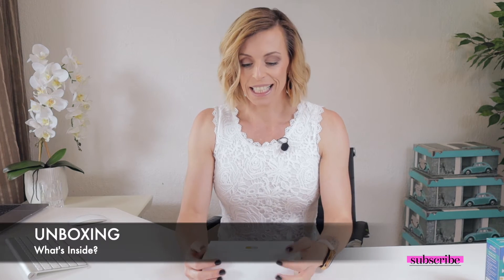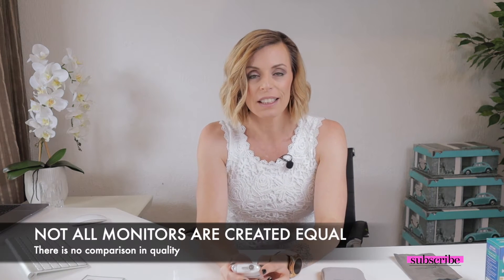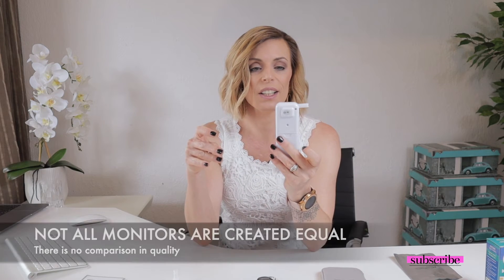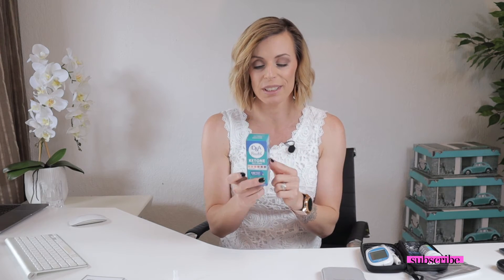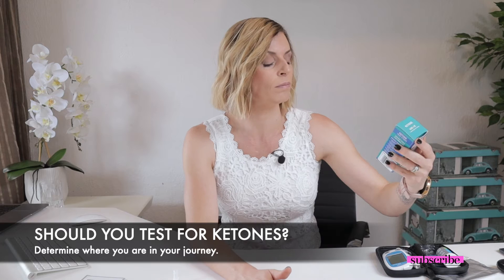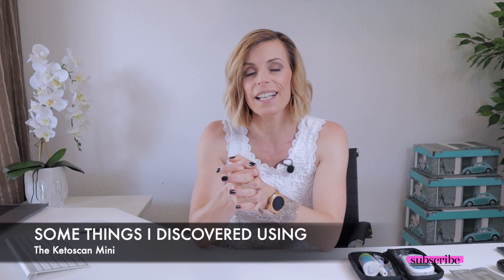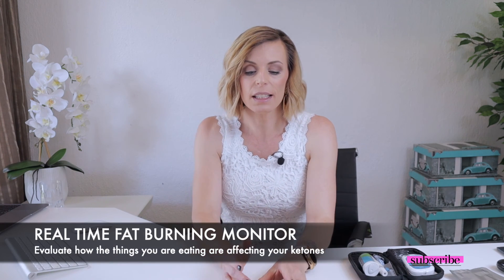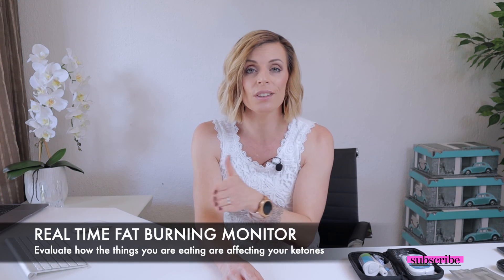Ketoscan Mini Review & Unboxing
Hi! In this video, I do a comprehensive review of the Ketoscan Mini Breathalyser. Here are some of the things I discuss in the video:

-Comparing the Ketoscan Mini to other (cheaper) breathalysers.
-Blood Ketone Monitors
-Should you test for ketones?
-Different Ketone Molecules and methods of testing
-Why urine strips are unreliable in the long run.
-3 Reasons to consider buying the Ketoscan Mini
-Comparing the cost of Ketoscan Mini to Blood Monitor and what to consider in the long term.
-Some of my personal findings using the Ketoscan Mini.